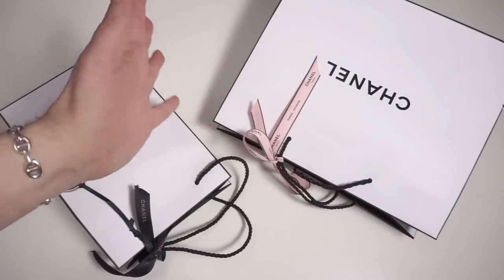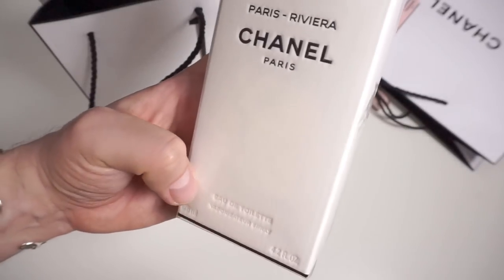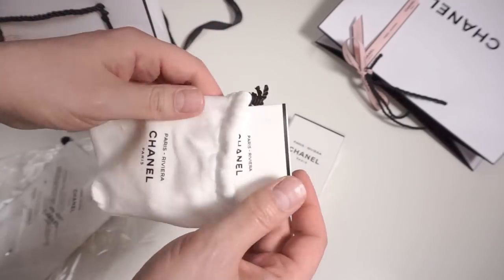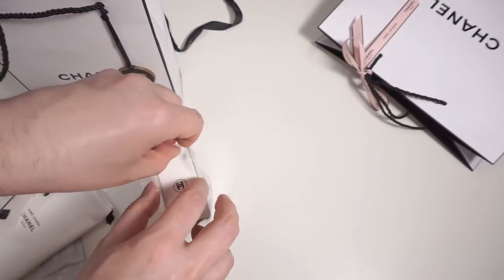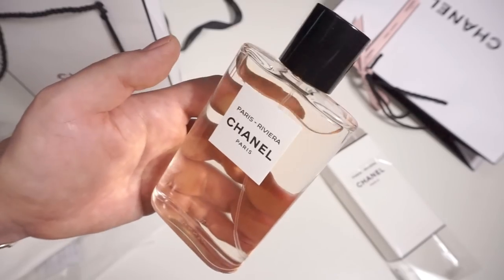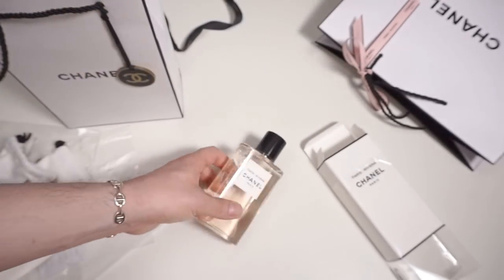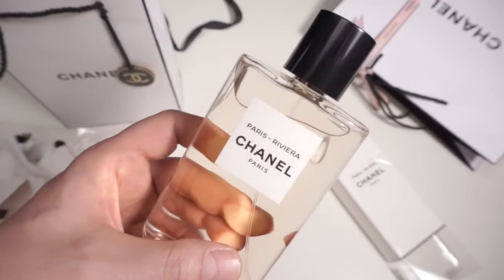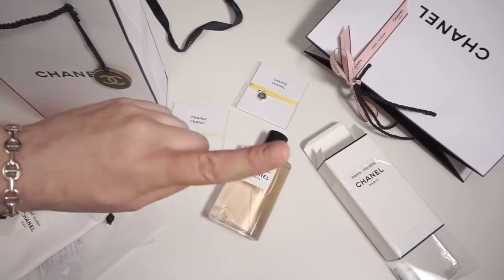CHANEL PARIS - RIVIERA - UNBOXING and FIRST IMPRESSIONS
Dacob
xoxo